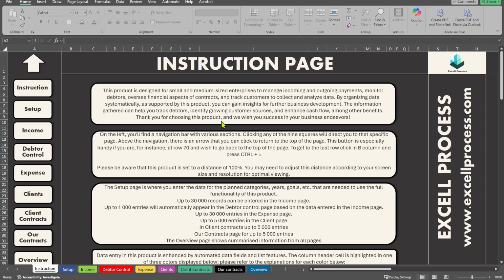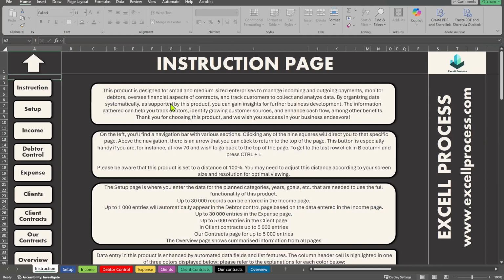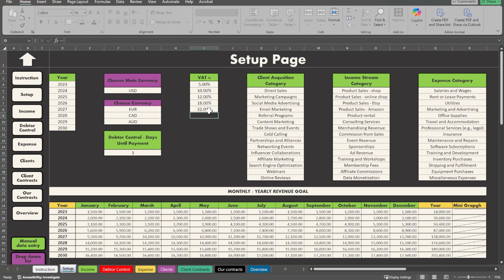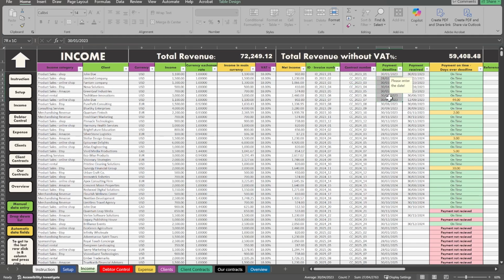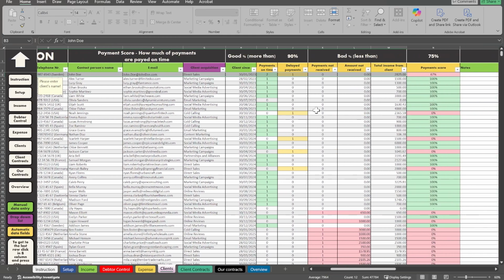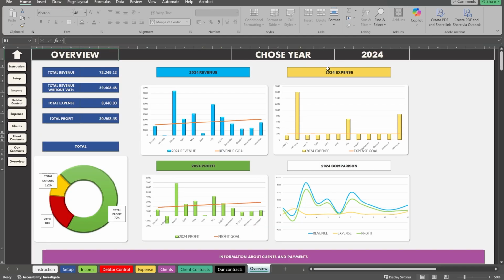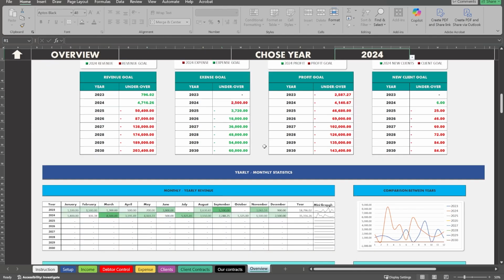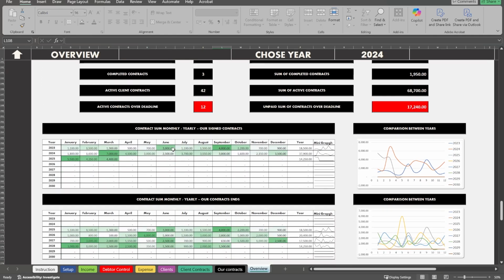Business Bookkeeping Excel Template for Monthly and Annual Data Tracking With Automation v.1.1.Dark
Do you want to develop your business, achieve your financial goals, and understand the strengths and weaknesses of your business in terms of finances and customer data? Then this solution can help you do it conveniently, simply, professionally, and with high quality!

This product is designed for small and medium-sized businesses to manage financial and client goals, incoming and outgoing payments, monitor debtors, oversee financial aspects of contracts, and track clients, to collect and analyse data. By organizing data systematically, as supported by this product, you can gain insights into further business development. The information gathered can help you track debtors, identify growing client sources, and enhance cash flow, among other benefits like tracking the effectiveness of advertising campaigns, seasonality and other benefits.

This Dark theme product version includes a lot of automated - formulas, data formatting, summary data tables and graphs, so that data can be viewed conveniently in a single, clear format and data analysis can be started immediately. All sections of this product are interconnected so that data collection and display can take place automatically. This reduces the time you spend on data processing and allows you to get started with the analysis part.

This product consists of  8 sections:
• Setup Page - Here, you can input data that influences the overall functionality, such as the year of use, VAT rates, planned goals, etc.
• Income - This page allows you to enter incoming payments and follow which invoices are not paid, which invoices are near deadlines and which have missed deadlines.
• Debtor Control - Track unpaid invoices on this page.
• Expense – This page allows you to enter outgoing payments.
• Client contracts - Enter client contract details and monitor their fulfilment of financial conditions.
• Our contracts – Enter the contracts you have signed and whose financial performance you want to track.
• Overview - View a summary of the entered data through graphs, tables and totals on this page. The data is presented on a monthly basis, on an annual basis and in a comparative format.

In addition to this product, a user manual has been developed, which explains in more detail each data field, the meaning of visual data formatting, and also which data is used to create automated tables and graphs.

After purchase, you will be able to immediately download this product in Excel format and its user manual in PDF format. If you purchase this product without an Etsy profile, the download link will be available in your email.

This product can be used in both the desktop version of Excel and the web browser version.

If you are interested in developing new solutions or customizing existing ones, please reach out to Excell Process by Etsy or via email .

We wish you success in your business endeavours!